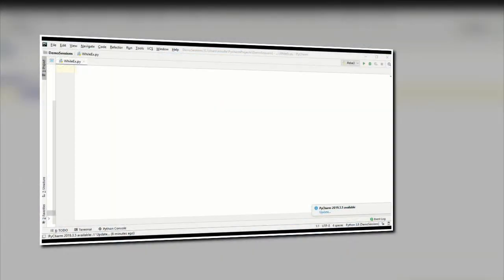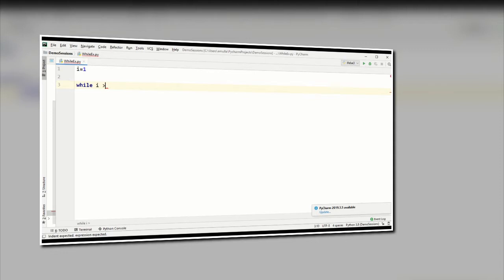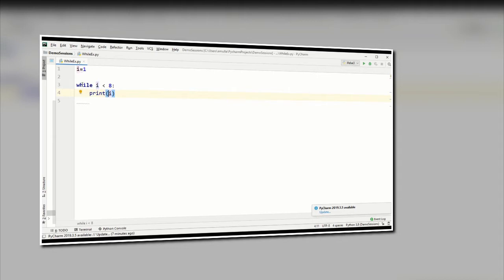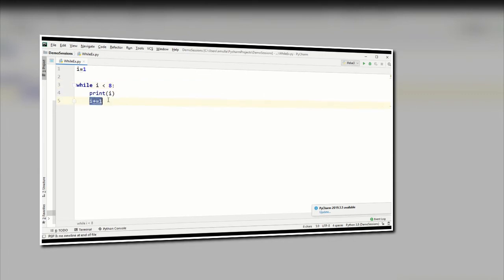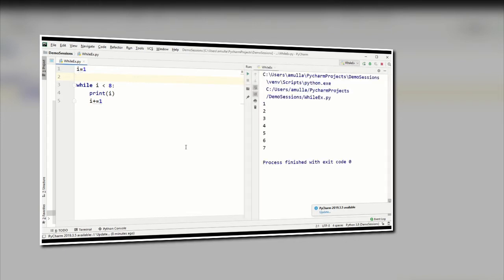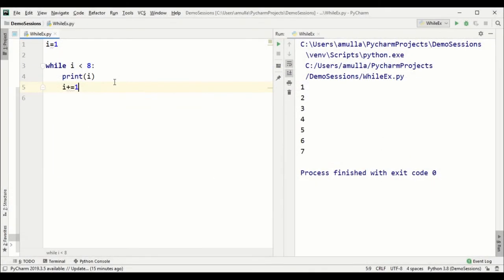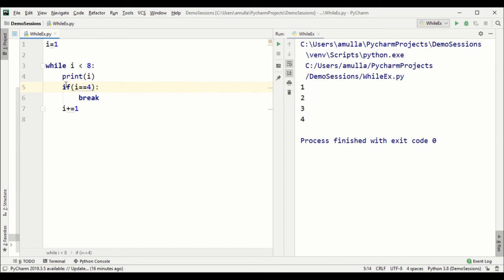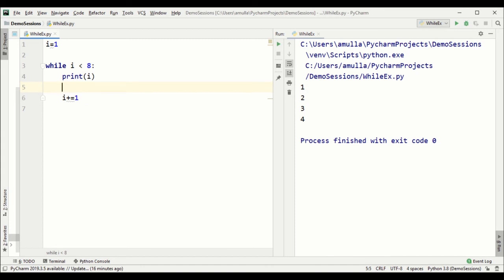While Loops in Python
whileloopinpython
whileloopsinpython